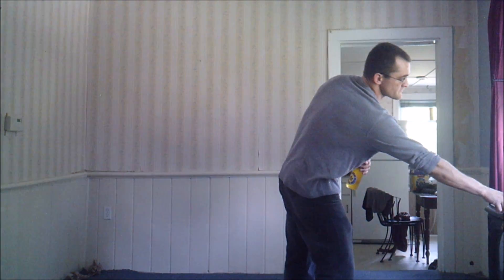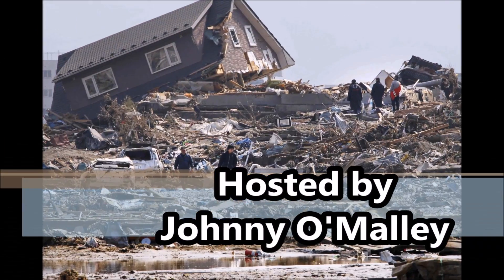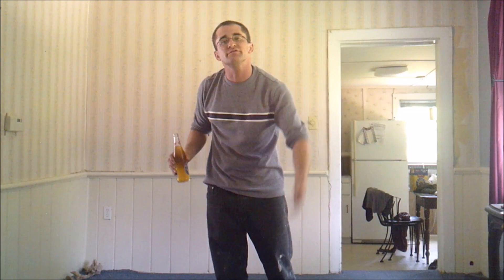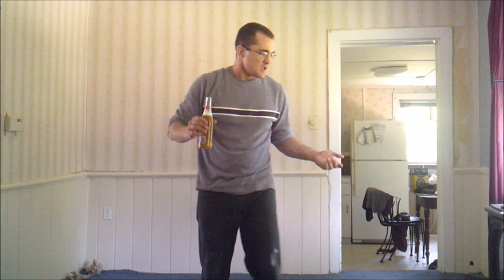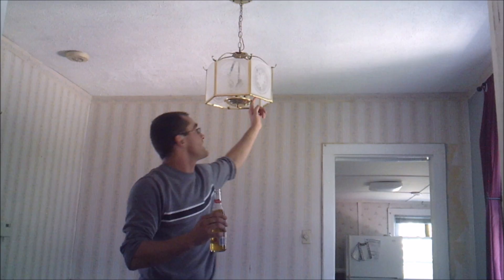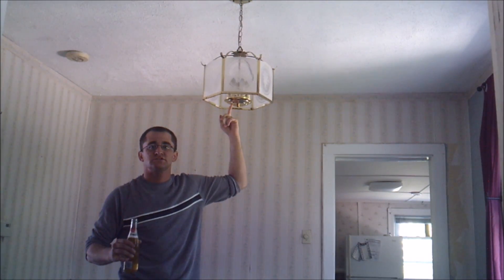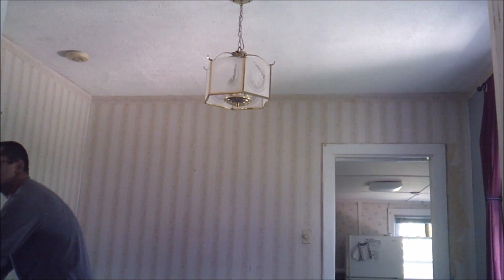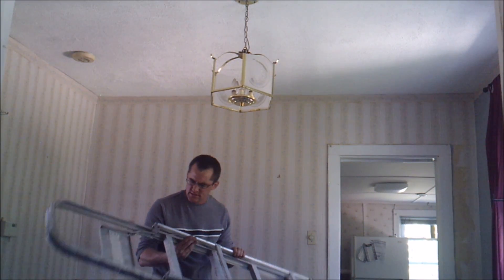DIY DUI - Ep.1 - Drunk Home Renovations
On today's episode, Johnny O'Malley shows us how to change a light bulb after a few drinks... Nothing bad can happen.